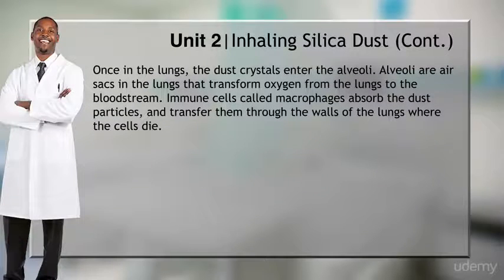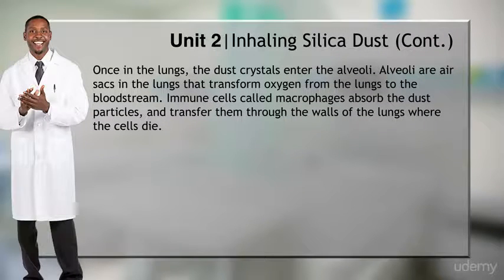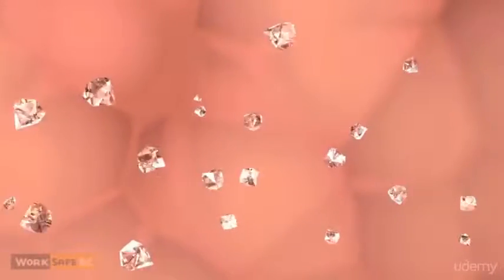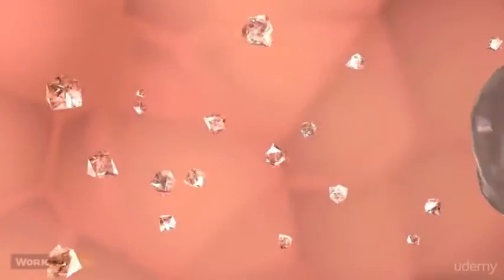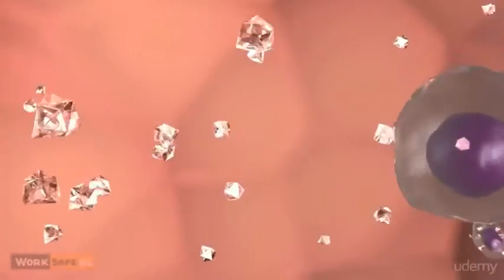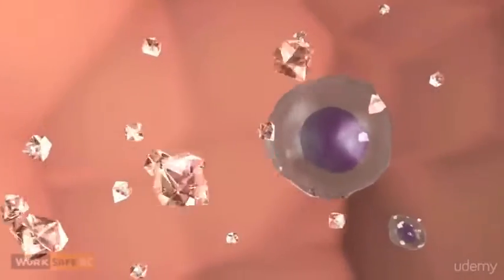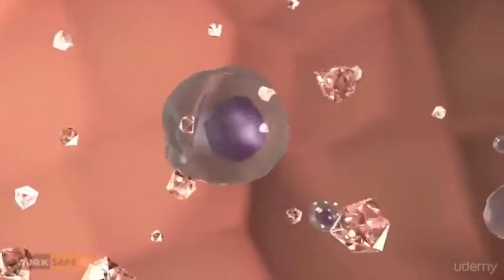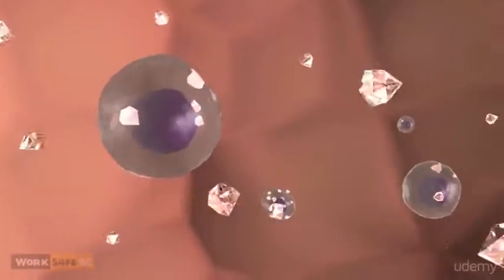Crystalline Silica Hazard Awareness : Inhaling Silica Dust (Cont.)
Crystalline Silica Hazard Awareness
Preventing Crystalline Silica Related Illnesses